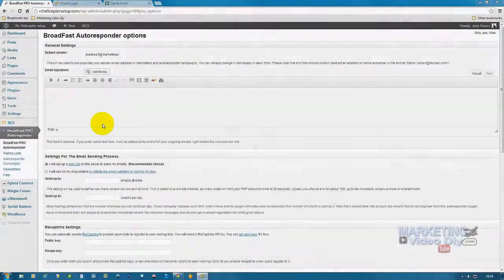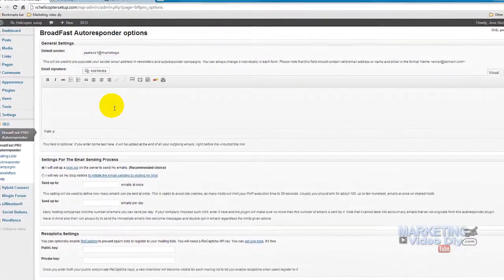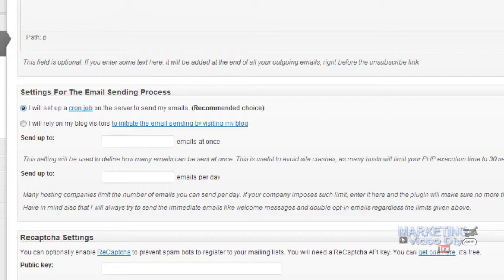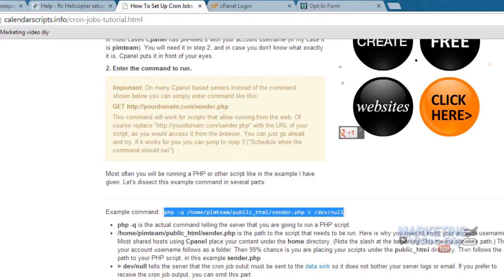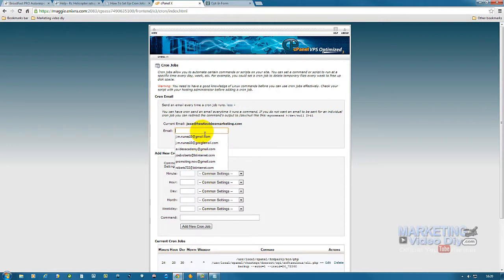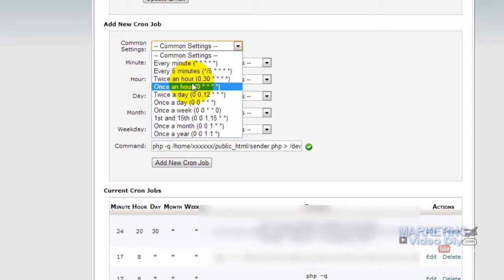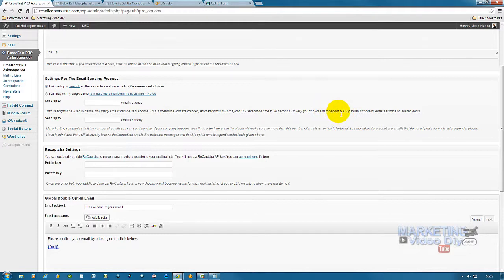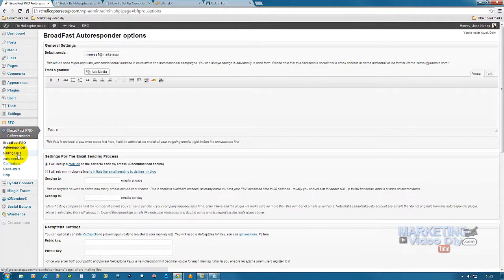How to setup a cron job for BFT autoresponder and email newsletter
How to setup a cron job for BFT autoresponder and email newsletter Module 2
BFT autoresponder plugin allows scheduling of automated autoresponder messages and newsletters, and managing a mailing list. You can add/edit/delete and import/export members.

There is also a registration form which can be placed in any website or blog. You can schedule unlimited number of email messages.